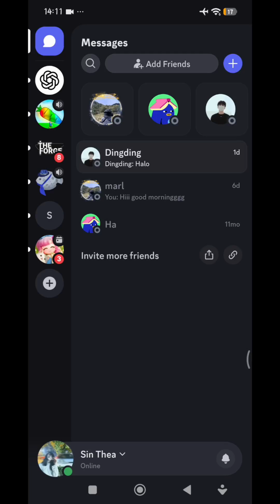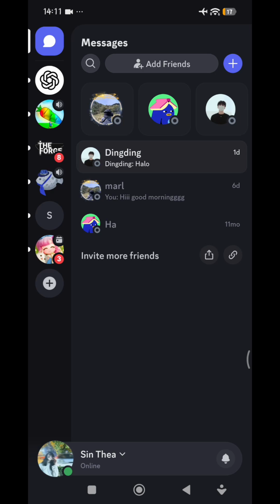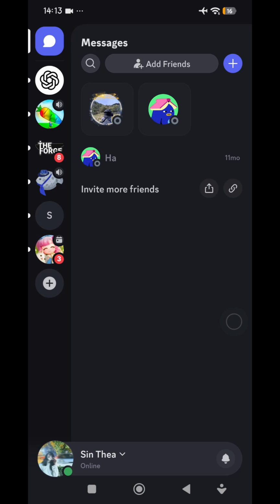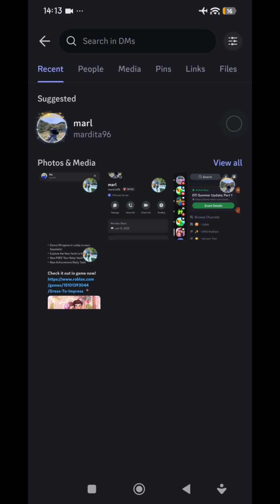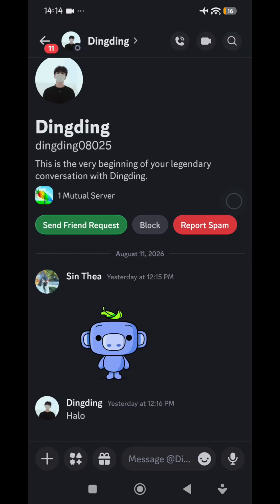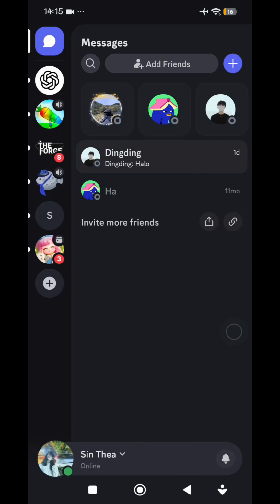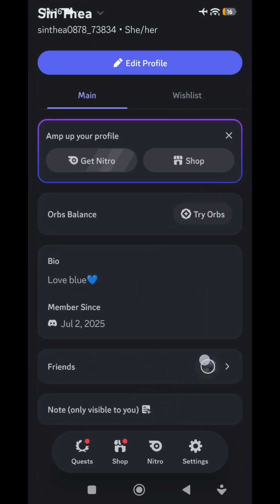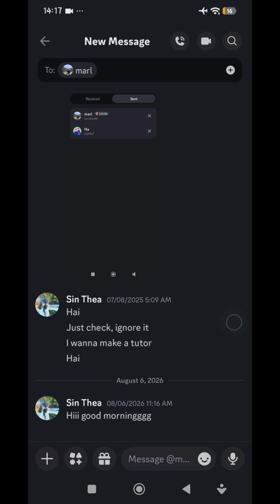Discord Mobile: How to Recover Lost DMs (Friends & Non-Friends)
Have you ever accidentally closed a DM on Discord mobile and thought it was gone forever? This tutorial shows you exactly how to recover and reopen any closed direct message, whether it's with a friend or someone you don't have friended.

Learn why closing a DM doesn't delete your conversation history, it simply removes it from your current list. Discover simple steps to bring those chats back, ensuring you never lose an important discussion on your mobile device.

We cover different methods for recovering DMs with both friends and non-friends, including the crucial requirement of sharing a server with non-friends. Follow along to effortlessly find and restore your Discord conversations.

Don't let a closed DM disrupt your communication. This guide provides a quick and easy solution to access your message history anytime you need it.

0:00 Reopen Closed DMs on Discord Mobile
0:47 How to Close a Discord DM (and Why)
1:23 Recover Non-Friend Discord DMs
2:25 Find and Reopen Friend DMs
3:17 Continue Your Discord Conversations